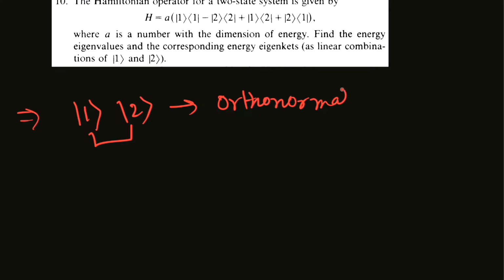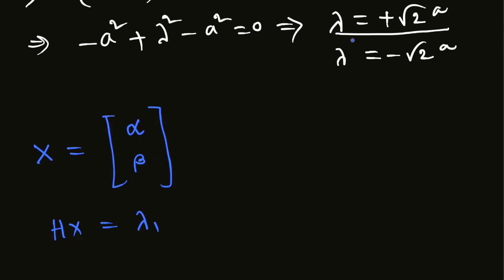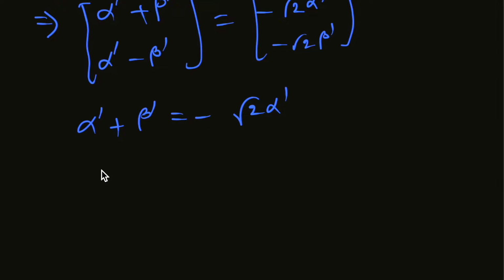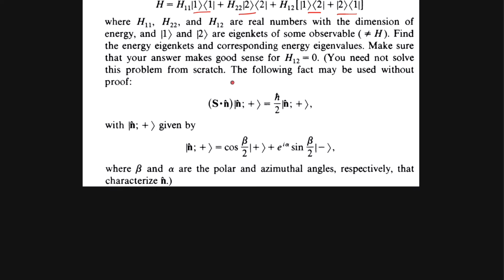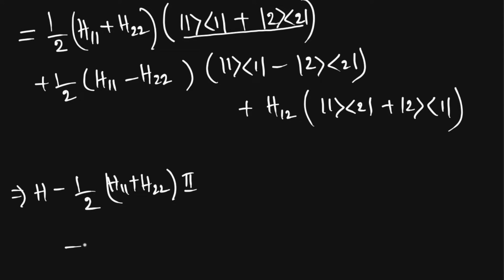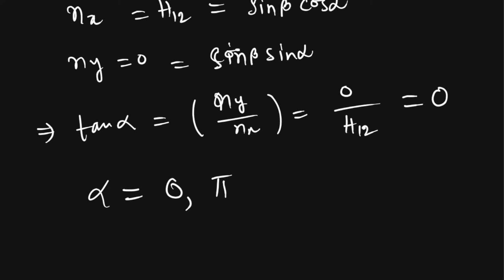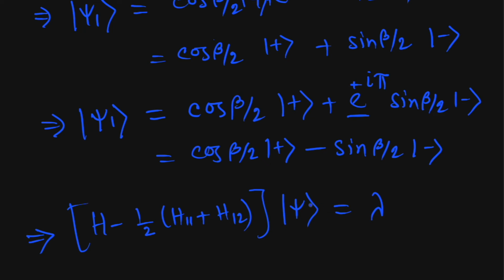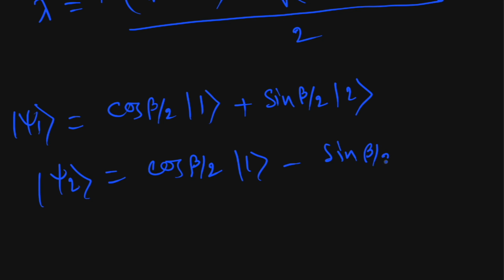Quantum Mechanics Lecture-10